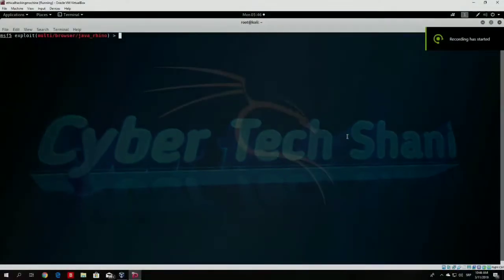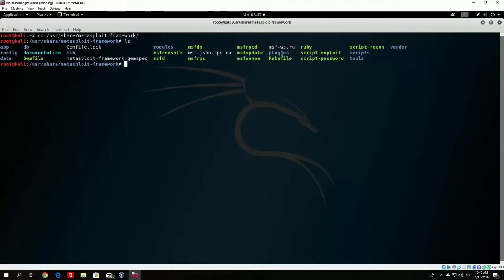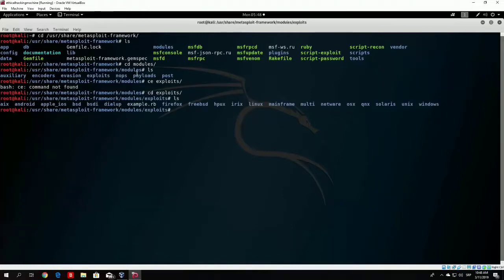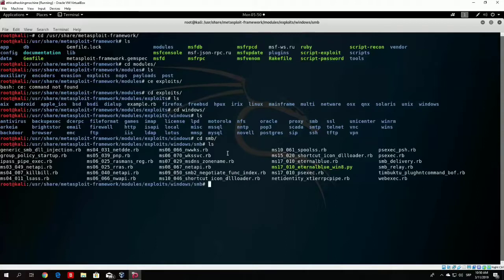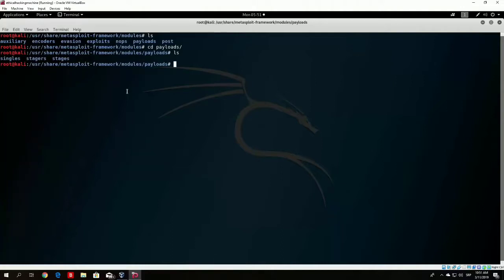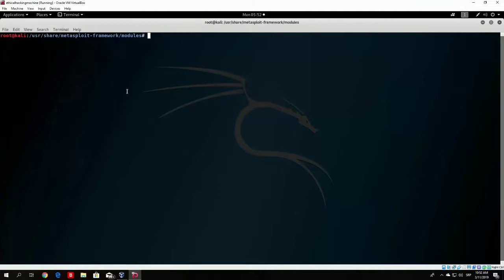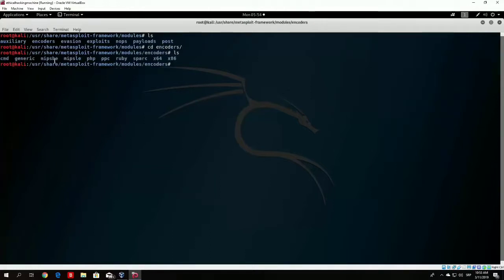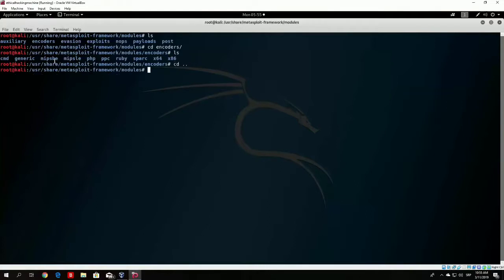Learn System Hacking E2: Metasploit Modules | Cyber Tech Shani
Welcome To Episode 2 Learn System Hacking E2: Metasploit Modules

The first thing you want to know is where are all the modules, encoders, payloads, exploits actually stored.